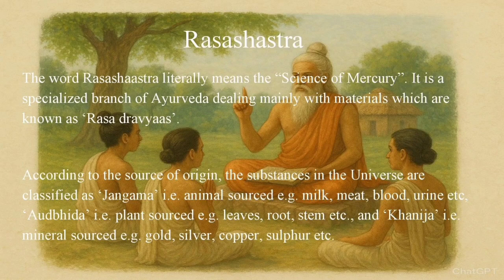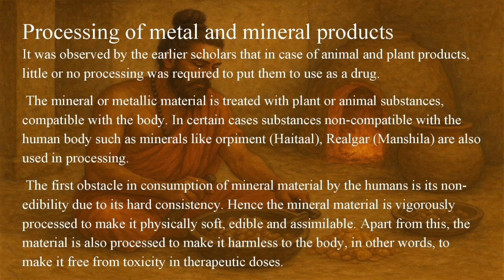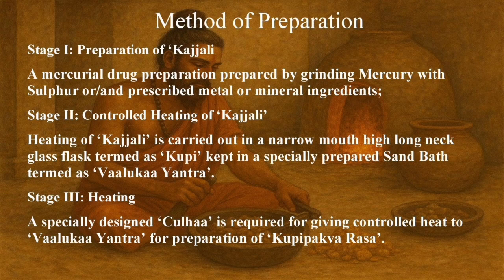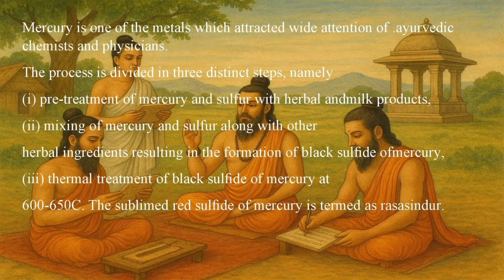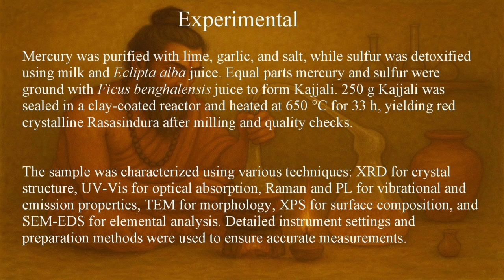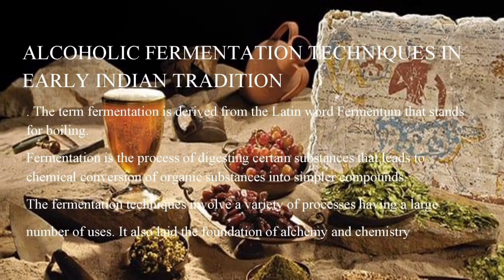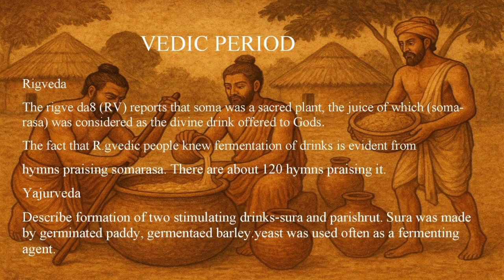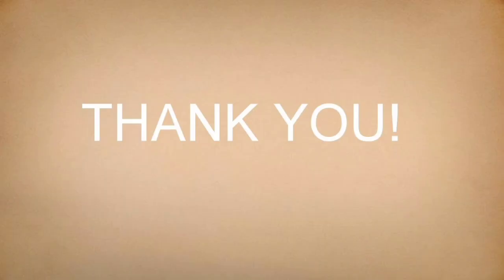Indian knowledge system 21CY26PRIYANSHU